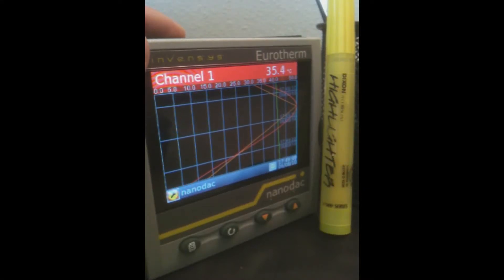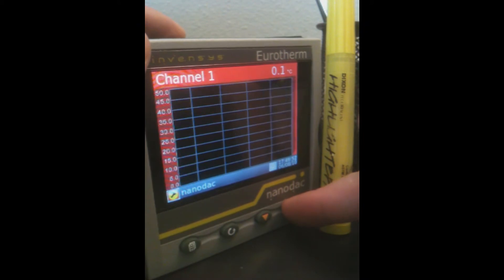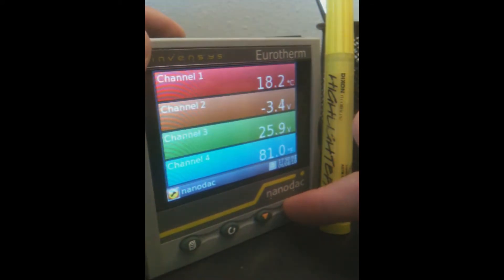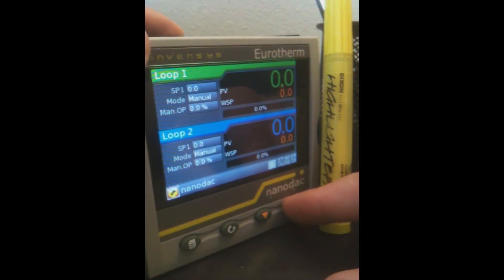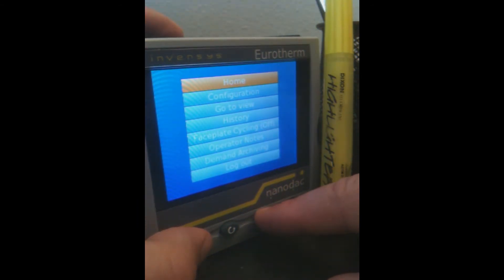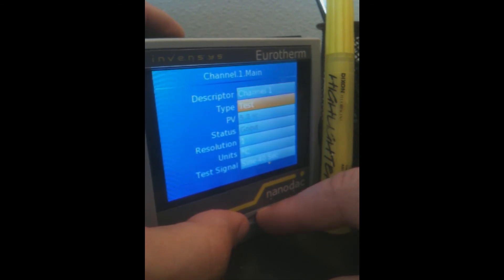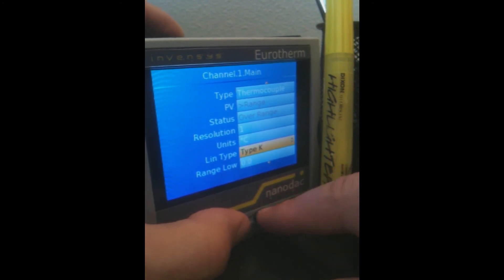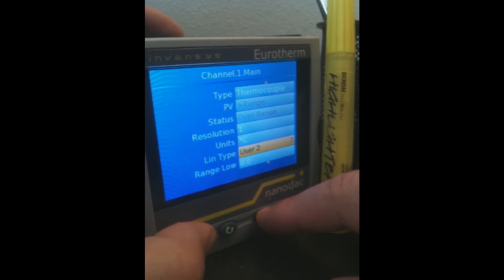nanodac.wmv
Nanodac from Invensys Eurotherm, Chart recorder and Controller in a small 1/4DIN box. for more information. Enjoy the video!